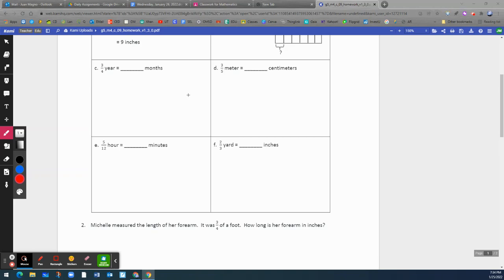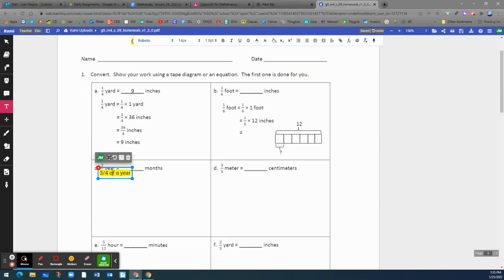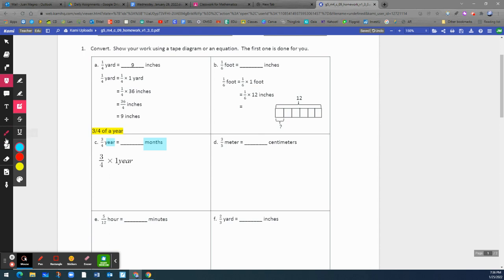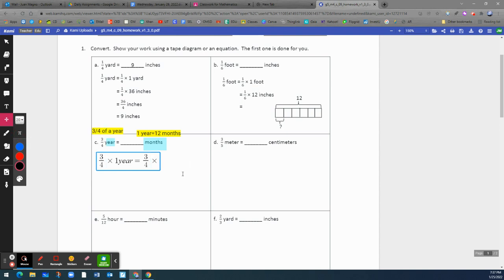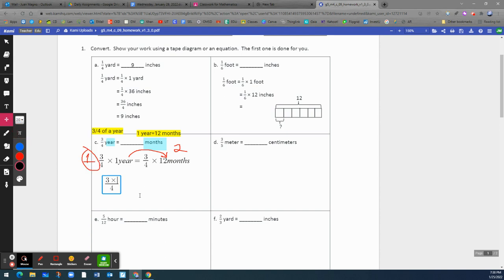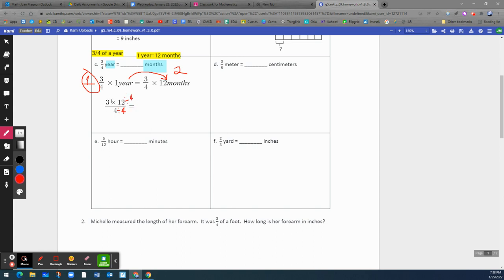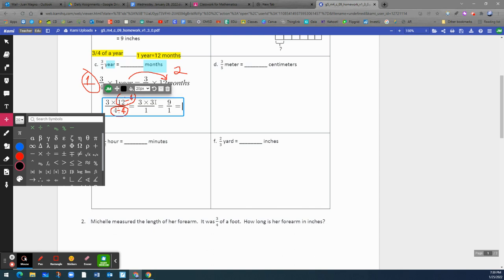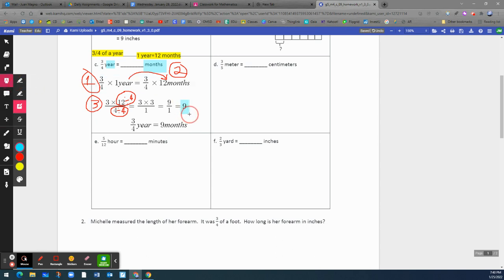Findind the fraction of a measurement part 1.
Fractions of measurements.  Fractions of a number.